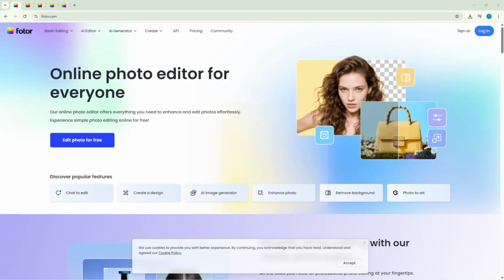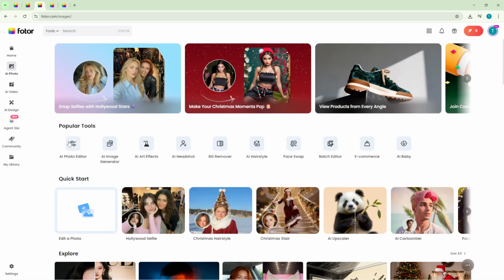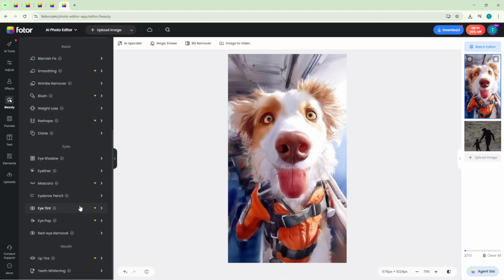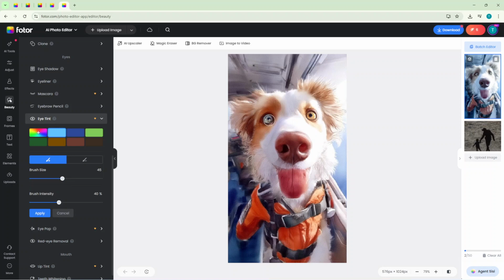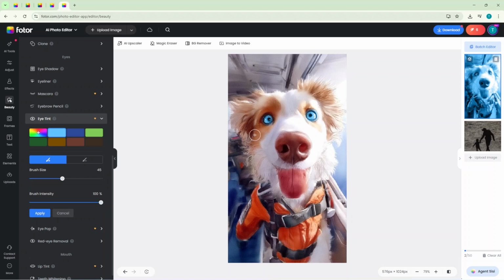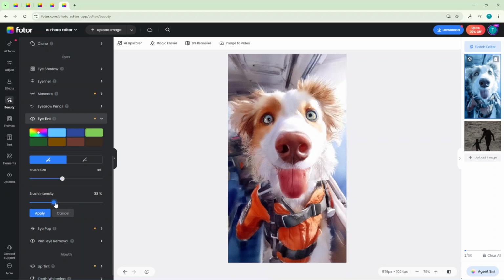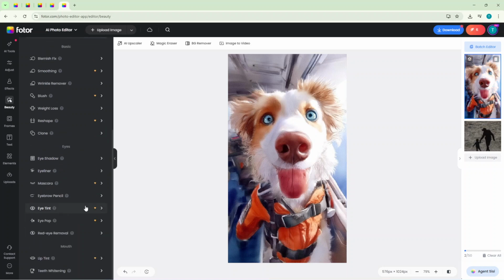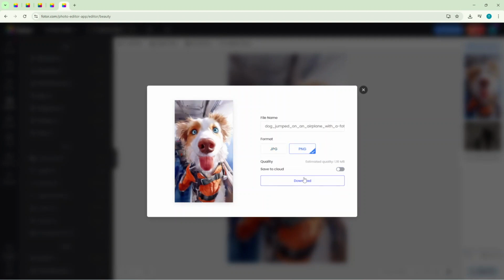How To Change Eye Color With Fotor (2026 Guide)